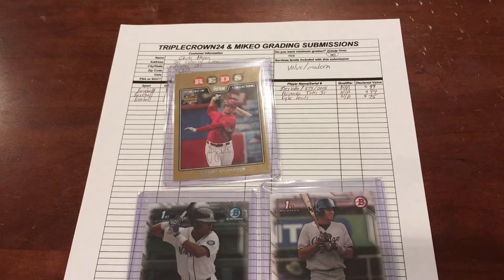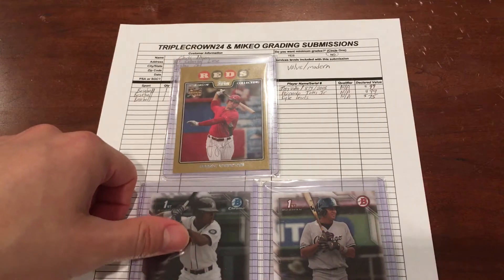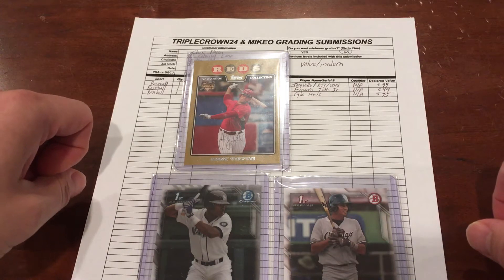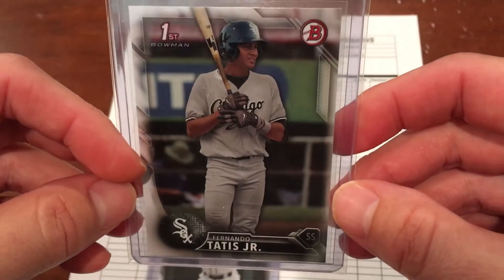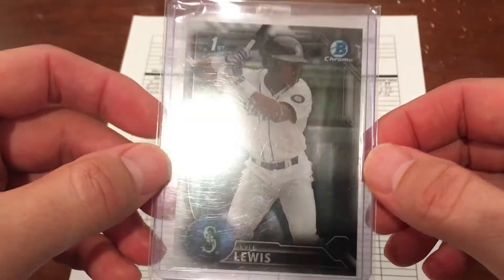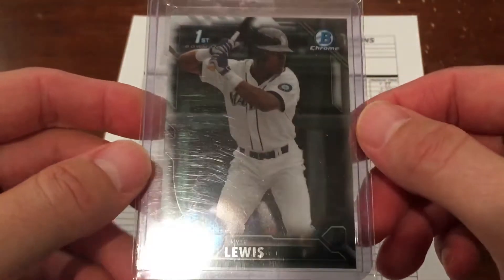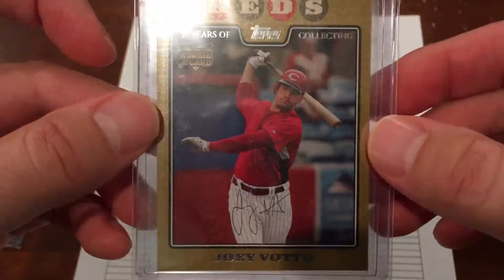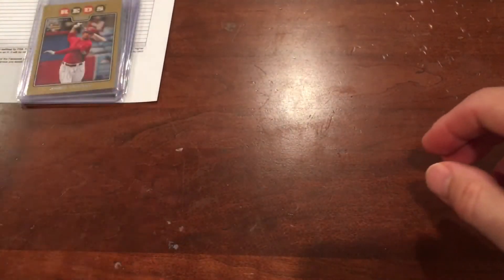PSA Cards for grading...Triple Crown24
Going to meet up with JT aka Triple Crown 24 today at a card show in north Cincy and deliver my 3 cards for the group PSA submission.  Wish me luck!